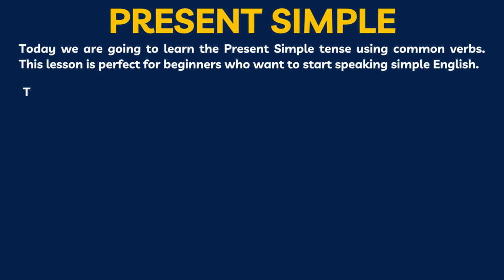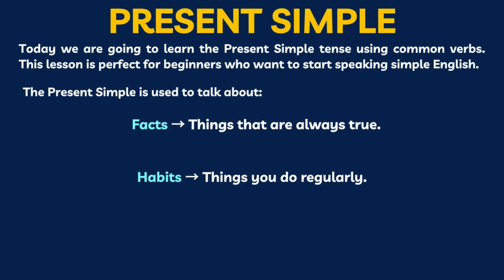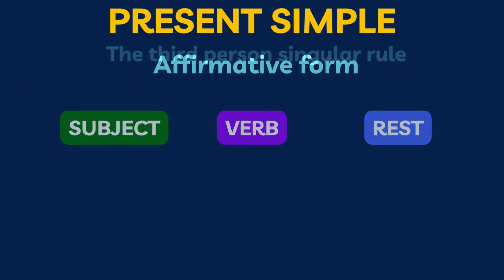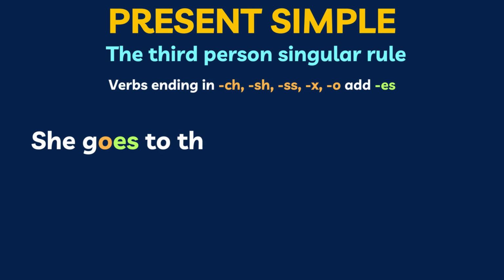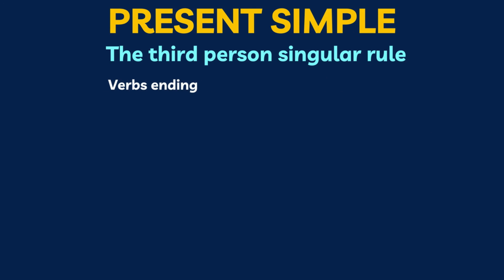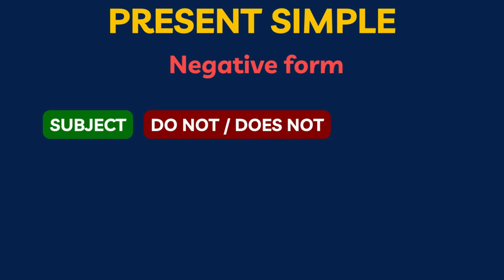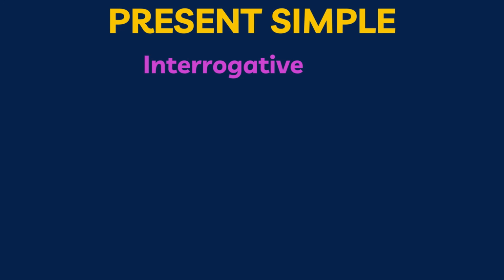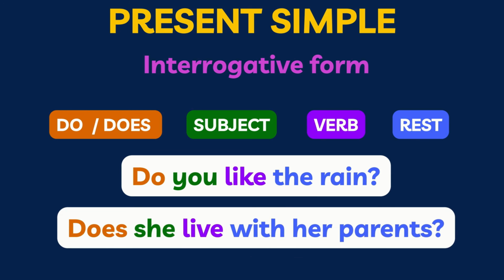Present Simple in English | Easy Grammar Lesson with Examples & Practice 🌟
Master the Present Simple tense in English step by step! 🌟
In this lesson, you will learn how to use the Present Simple in affirmative, negative, and interrogative forms, including the special rule for the third person singular (he, she, it).

We explain everything in clear and simple English, with examples and practice exercises so you can understand and use this essential grammar structure in your daily conversations.

📌 What you will learn in this video:

✅ When and how to use the Present Simple
✅ The third person singular rule (+s / +es / +ies)
✅ Affirmative, negative, and interrogative sentences

This lesson is designed for beginners (A2-B1) who want to understand and practice the Present Simple in a clear and practical way. Perfect for self-study or classroom support.